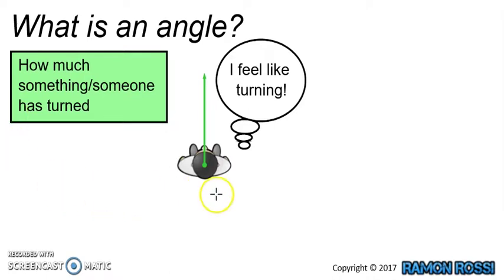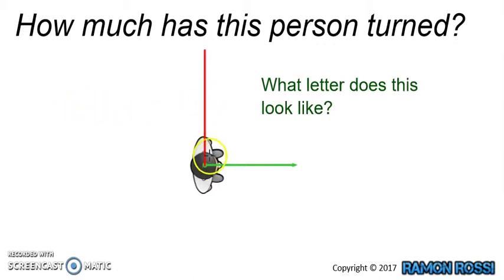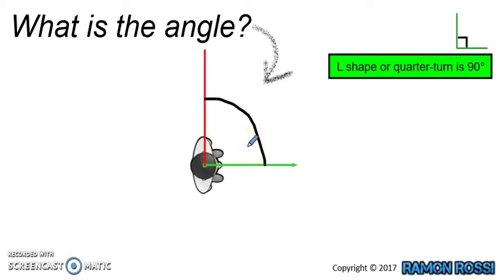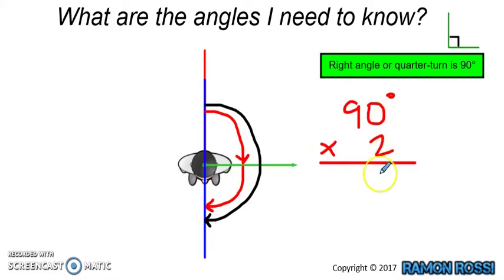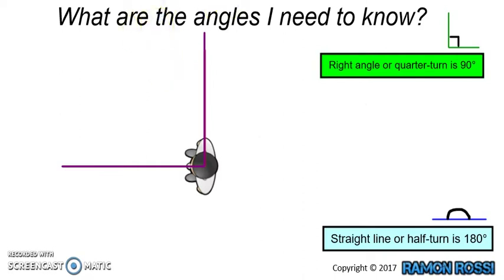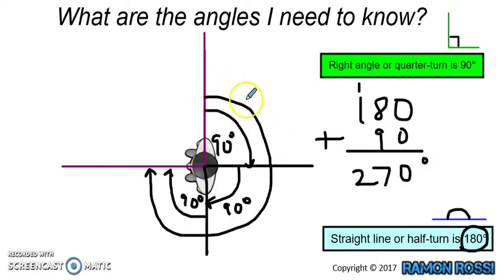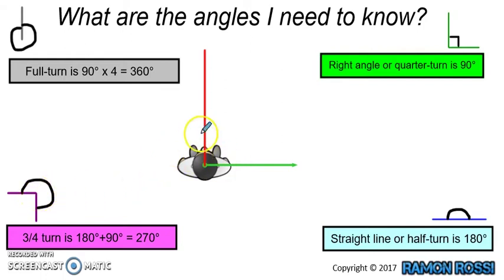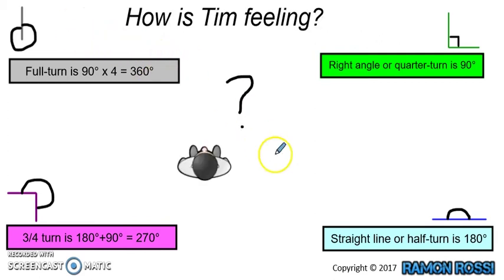understanding angles - the basics feat. Mr Rossi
Mr Rossi answers two questions...
1. What is an angle?
2. What angles should you know?